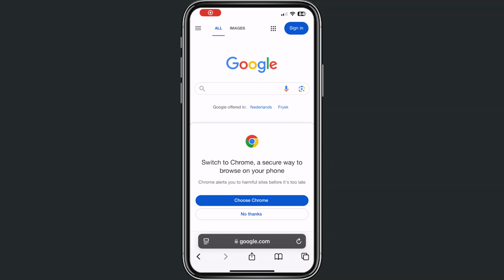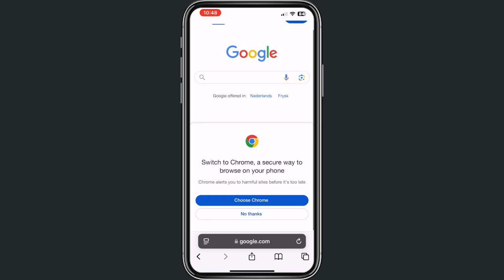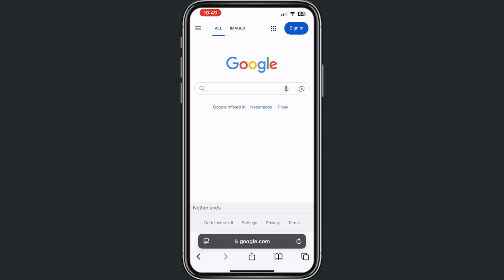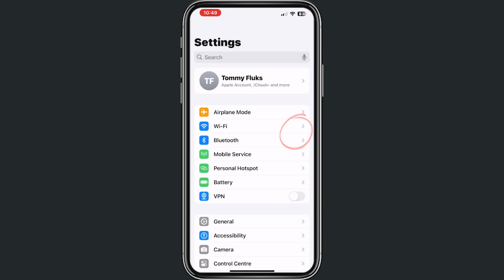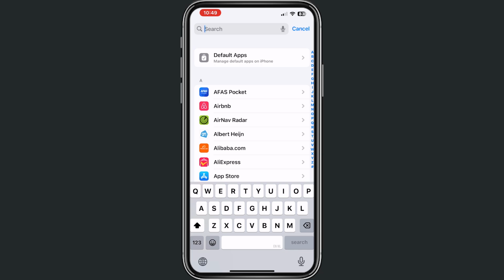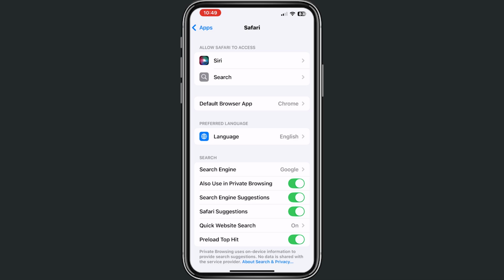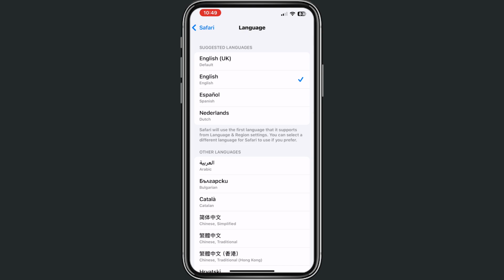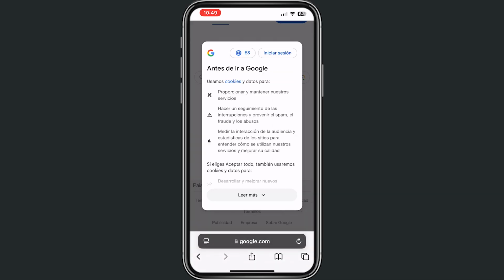How to Change Safari Language on Iphone - Easy Guide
In this informative video, we provide a step-by-step guide on how to change the language settings in the Safari browser on your iPhone. Whether you are looking to switch to a different language for personal preference or to enhance your browsing experience, this easy-to-follow tutorial will walk you through the necessary steps. Join us as we simplify the process and help you customize your Safari experience.